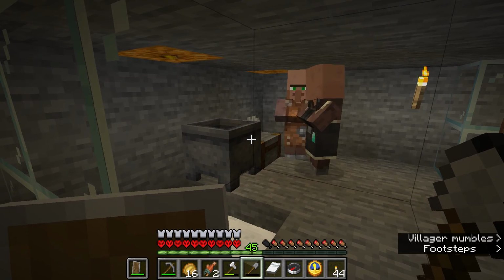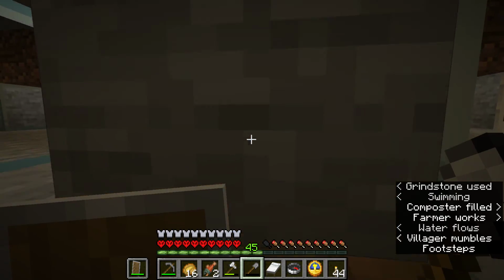Cold Plains Start HC Base 5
Iron troubleshooting and misc improvements